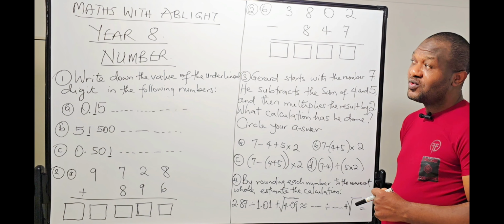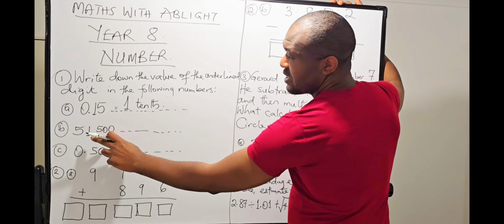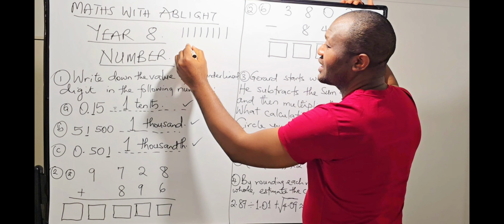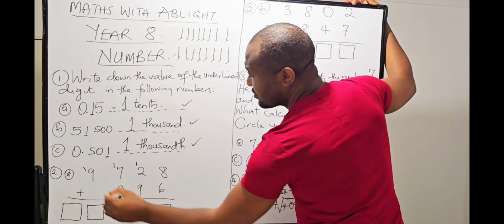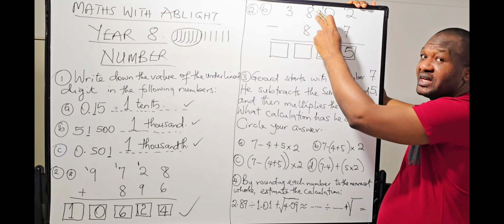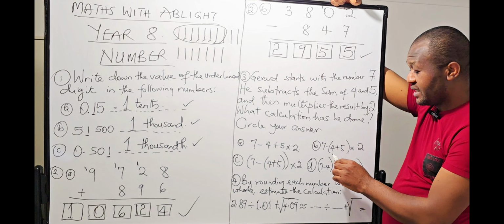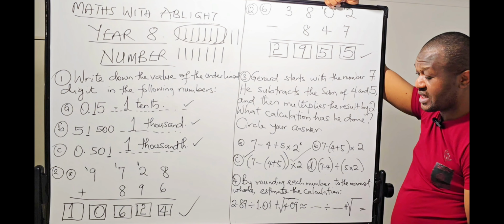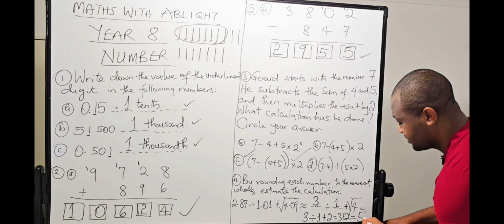Maths With Ablight. Year 8 Maths